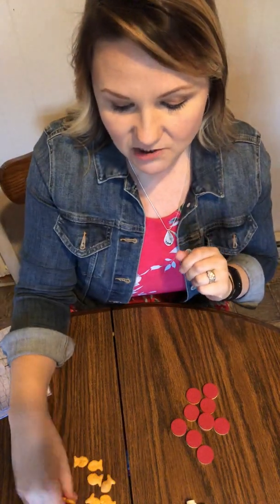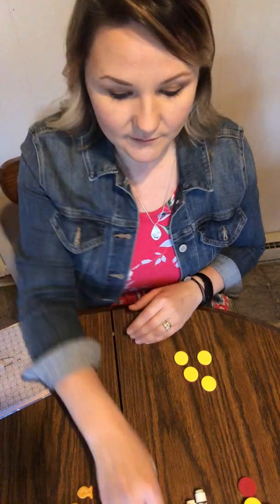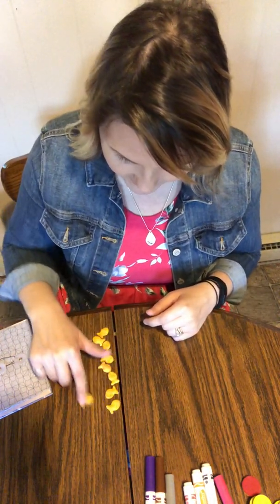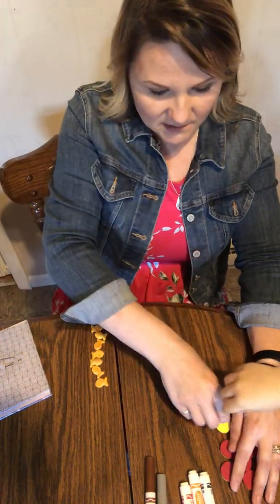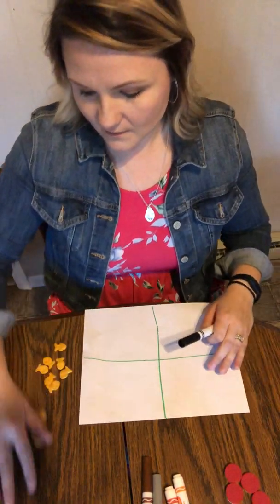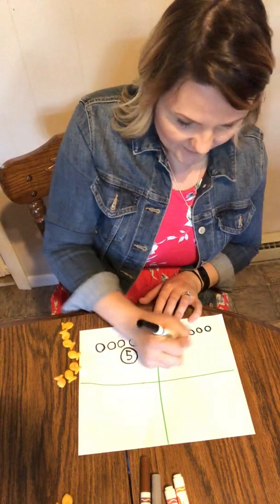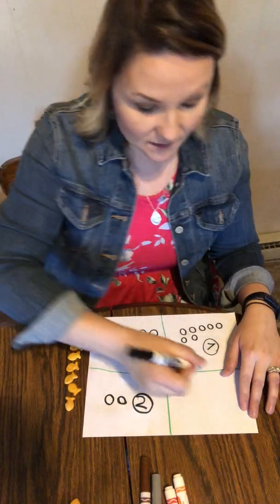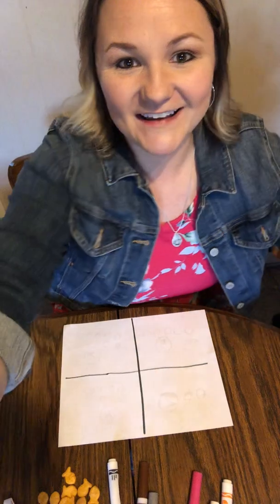Making Equal Sets up to 10 | Kindergarten Ready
Mrs. Leslie shows us how to make equal sets up to 10.